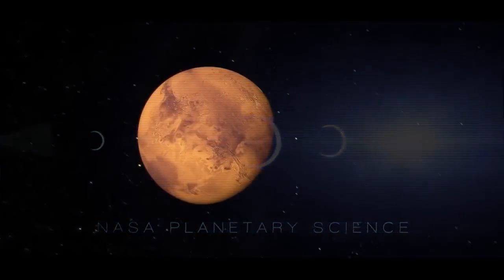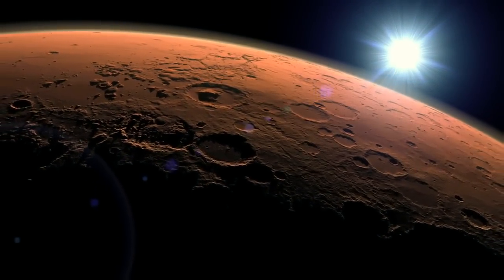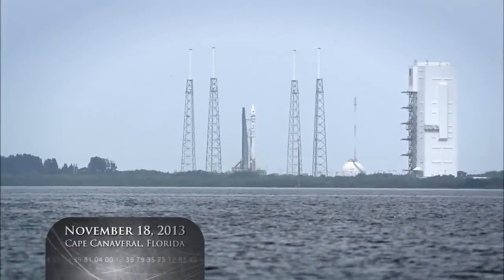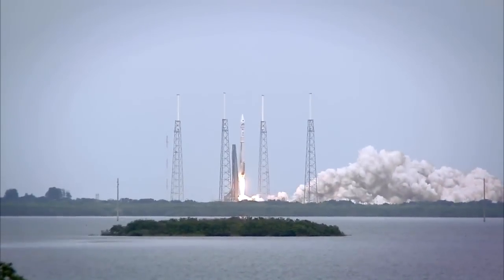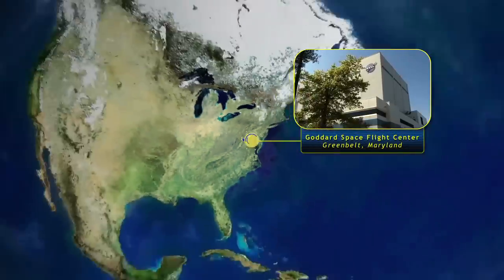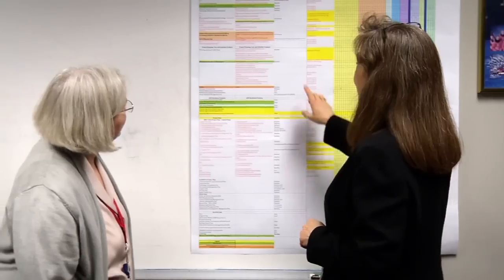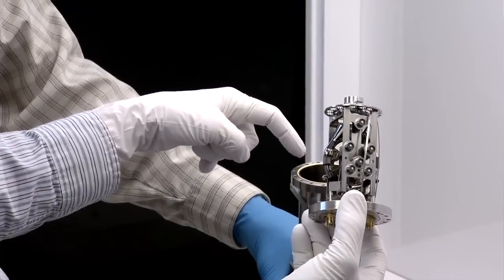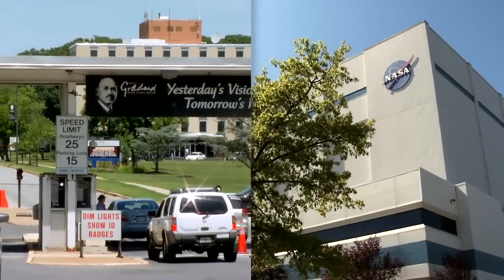MAVEN Will Unlock Clues to the Martian Atmosphere | Mars Video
- scientists think that the loss of atmosphere on Mars may be due to solar wind erosion, and NASA's MAVEN mission will test this hypothesis.